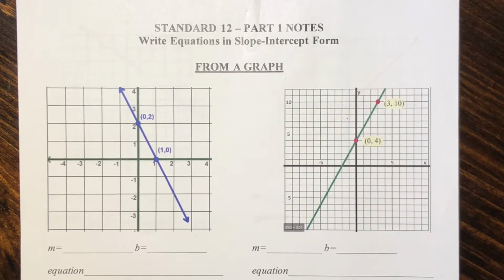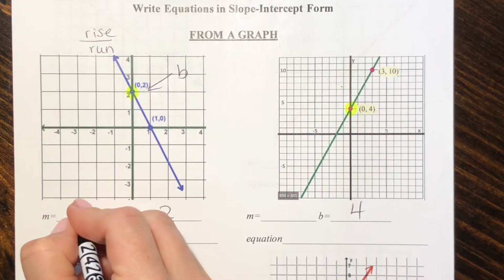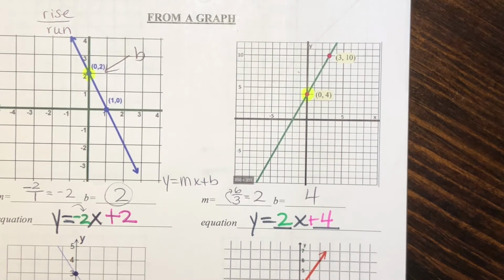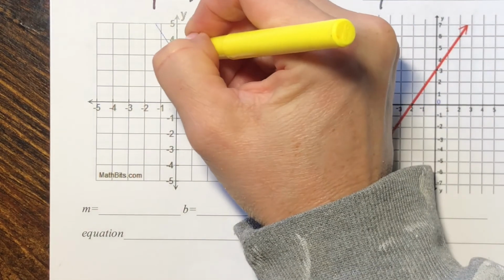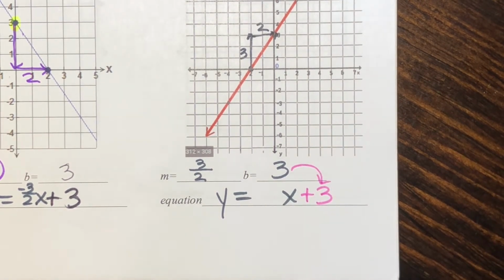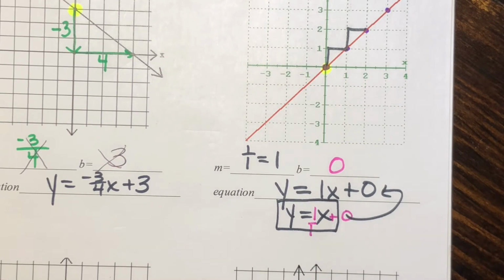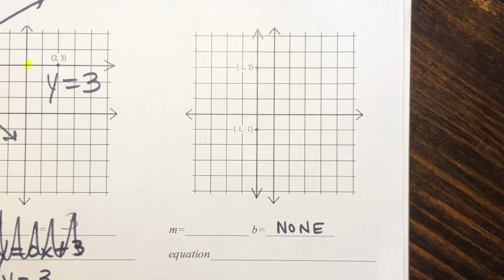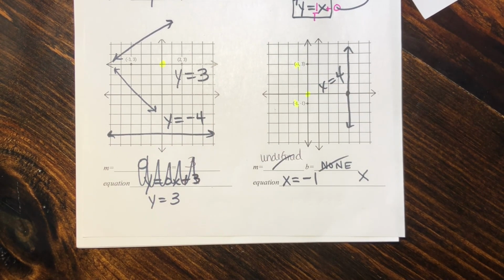Slope Intercept Form from a graph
Write equations in Slope Intercept Form from a graph